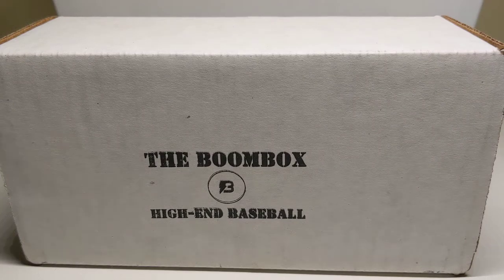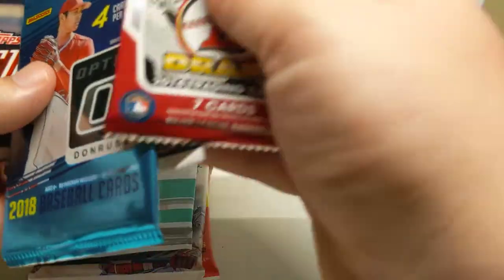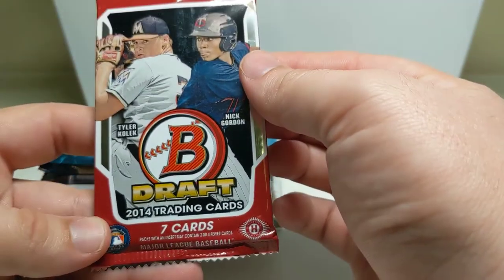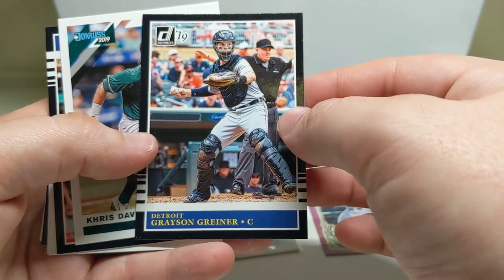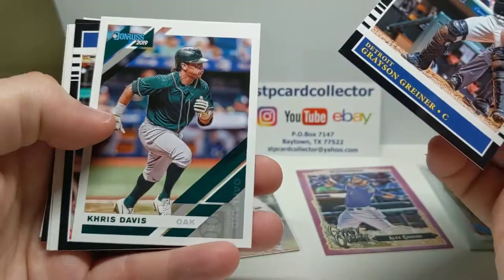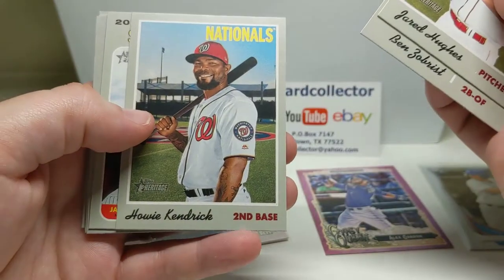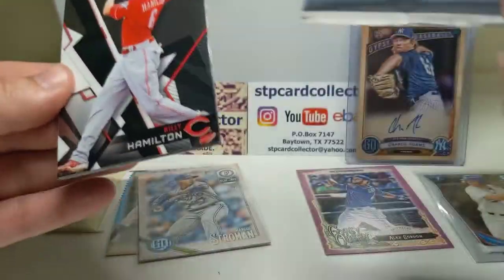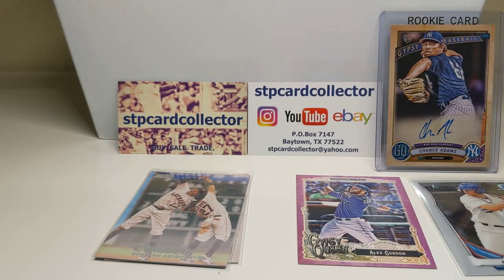April 2019 Boombox High-End Baseball - 1 Hit and Multiple SPs!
Join me as I rip packs to try to add to my PC! I collect Astros, Texans, Rockets, and Baylor cards. On this episode I am opening the April 2019 High-End Baseball Boombox. One Hit and I got a nice PC SP!